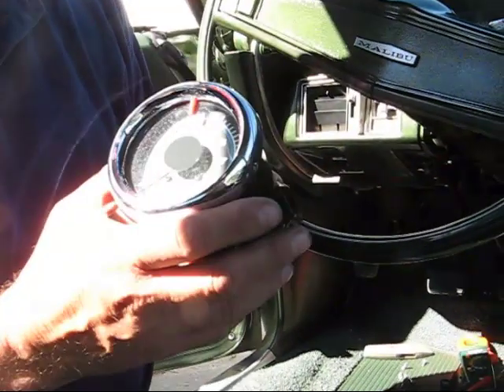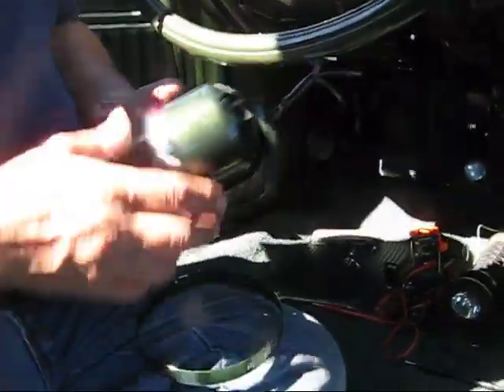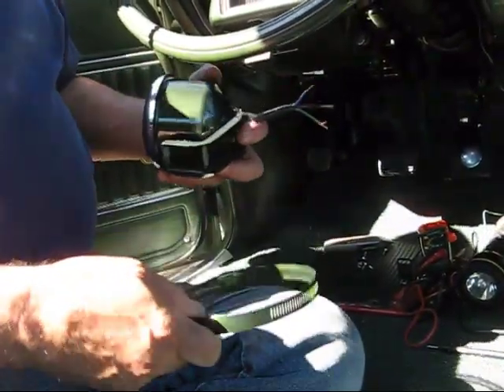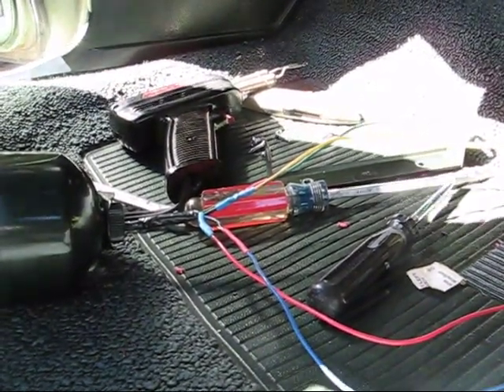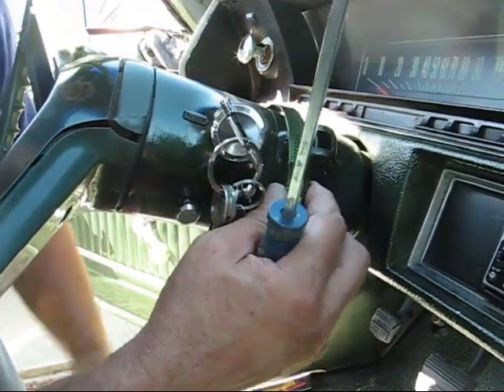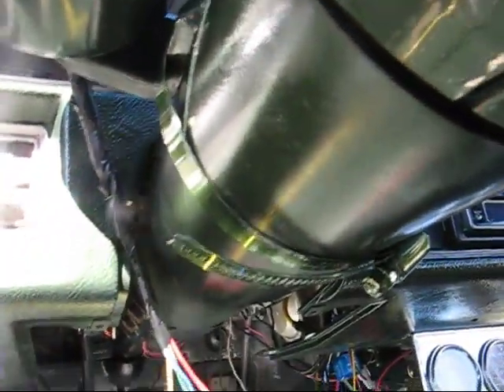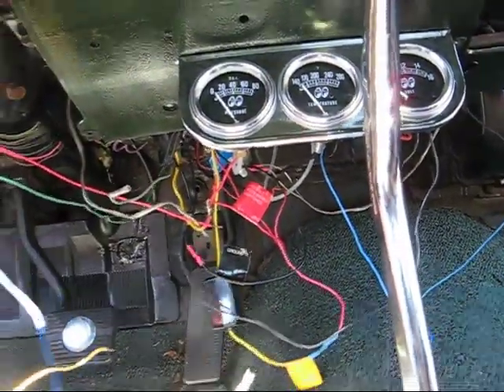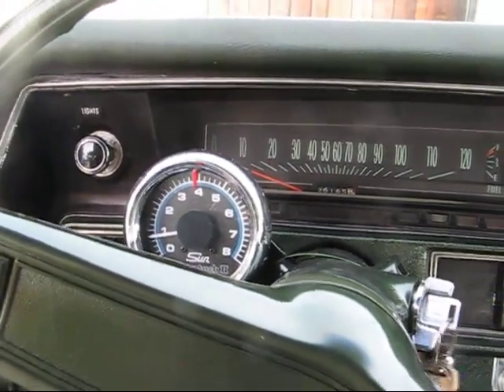How to Install a Tachometer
This video will show you how to install a tachometer in a car.  It does not make any difference if it is a Chevy, Ford, or whatever.  The installation is the same.

There are four main wires:

    -  Red      =  power  (switched - goes on and off with the ignition
                         switch)
    -  Black   =  ground
    -  Green  =  connects to the + side of the coil
    -  Blue     =  connects to lights

Remember to turn the switch on the back of the tachometer to 4, 6 or 8 cylinder.